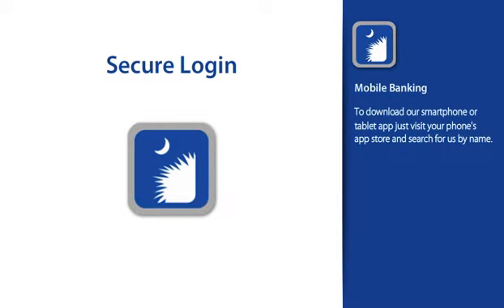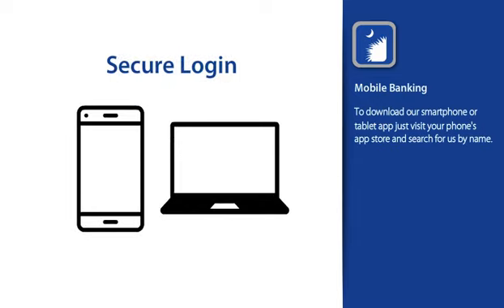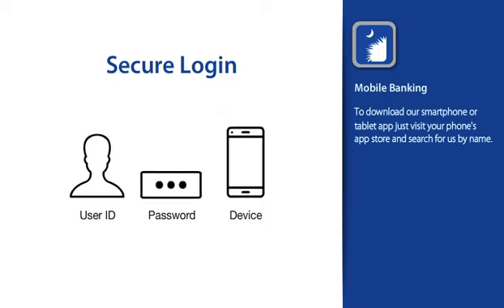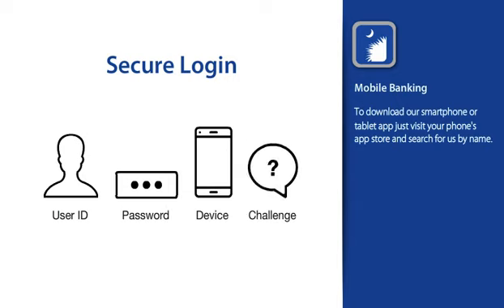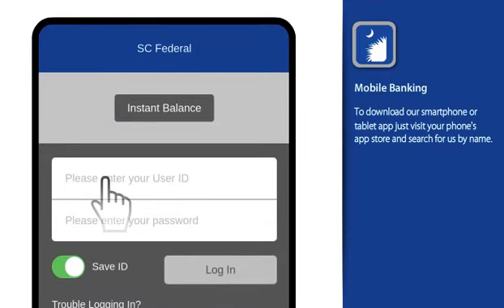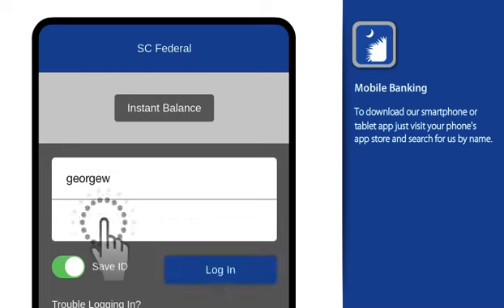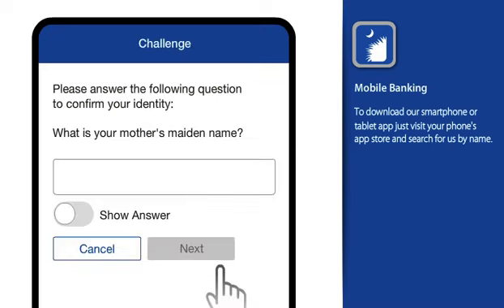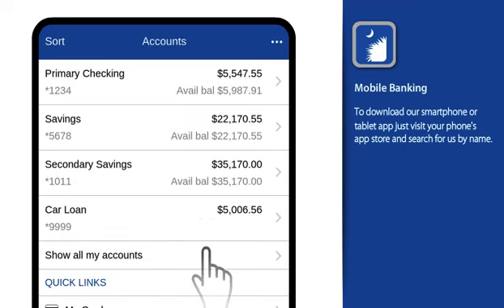Mobile banking app: Secure Login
Smartphone and Tablet Apps - Check your account balances, view your recent transactions, transfer funds between accounts, pay bills, make deposits and locate the nearest branches and ATMs from your iPad® or iPhone®, and Android™ phones.

Your internet and mobile carriers' message, call and data rates may apply.
Insured by NCUA